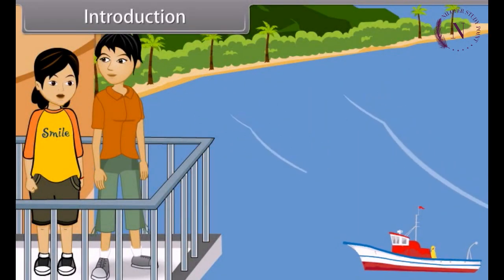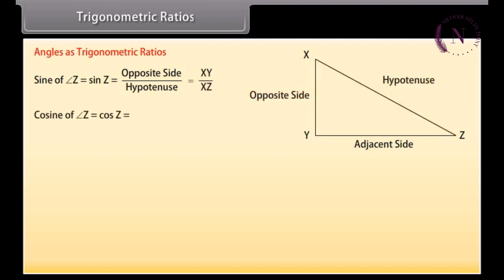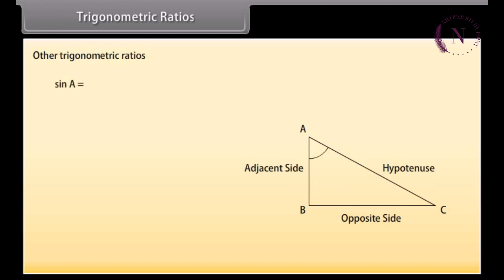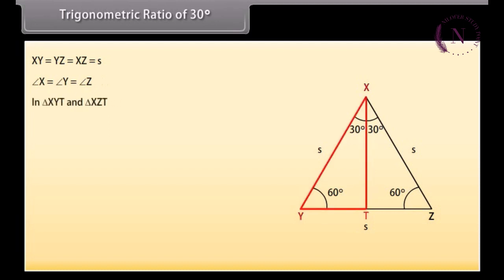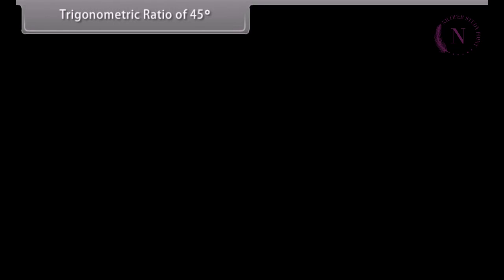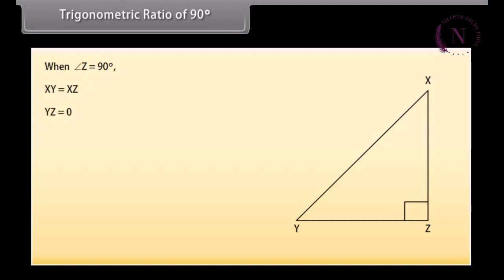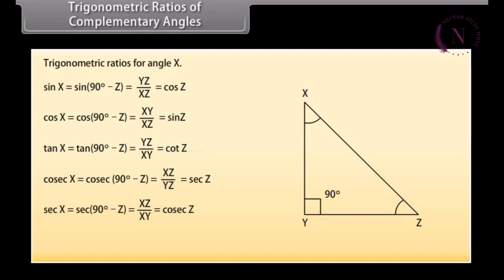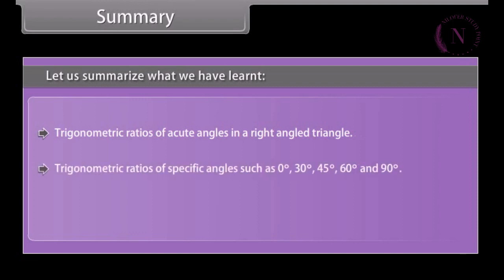Tringomatric ratio animation video class 10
It is better for children to learn through visual because in the process of learning all the senses of the learner are working together.  Looking at this basis, an opportunity has been made available on this channel to understand all the concepts related to science subject in class 8 through animation.